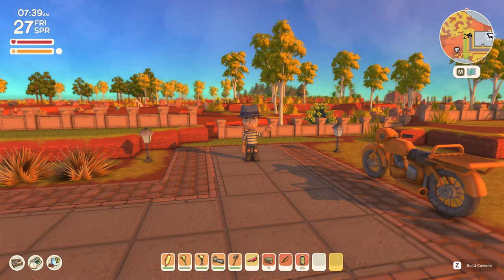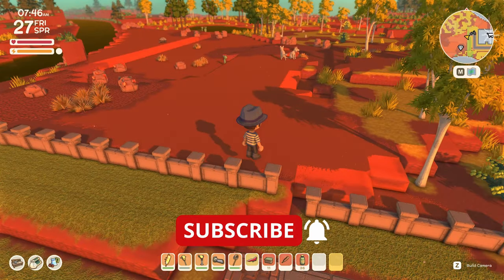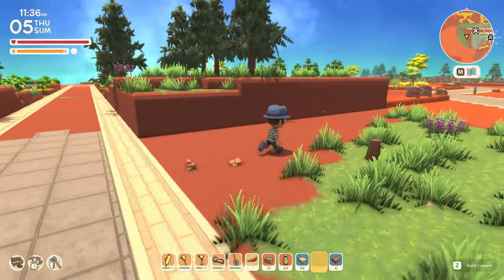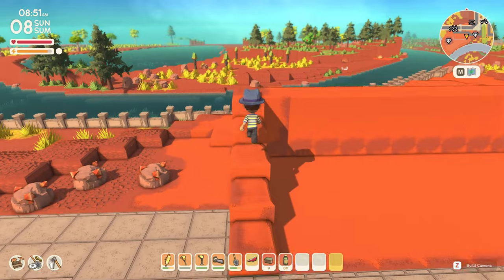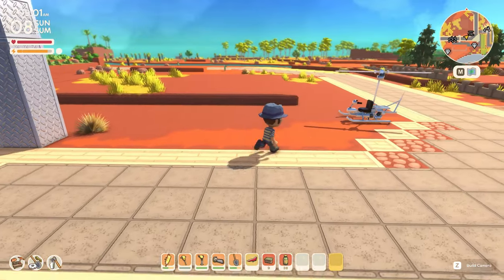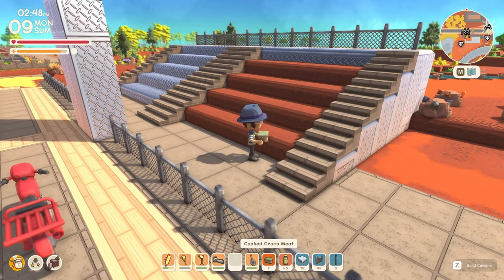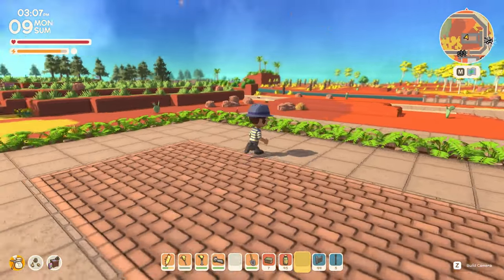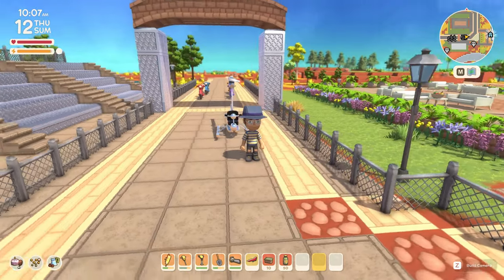Dinkum Game - The Race Track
Hello and welcome back, today i am making a racetrack in Dinkum for the motorbikes, more for multiplayer but fun still the same, so enjoy and please like and subscribe, thank you.

PC Specs:
Intel i9 10900k CPU
Gigabyte Z590 Gaming X Motherboard
Floe Riing 240mm AIO water cooling
32GB Corsair Dominator Platinum RGB
Gigabyte RTX 3080 Ti Gaming OC
Samsung EVO Plus M.2 1TB SSD
Thermaltake Toughpower GF1 ARGB 850W PSU
Thermaltake View 71 RGB case